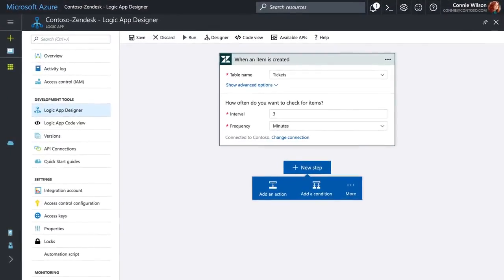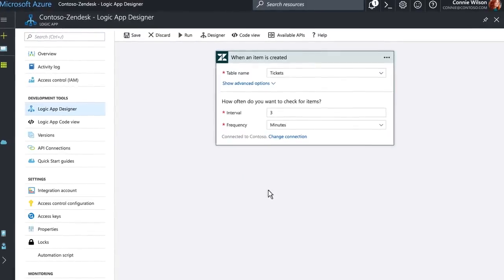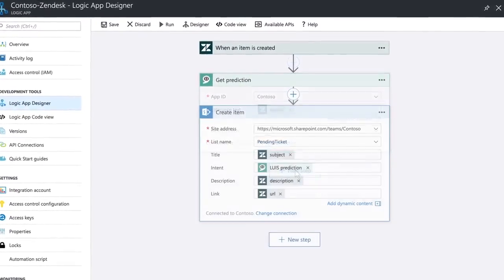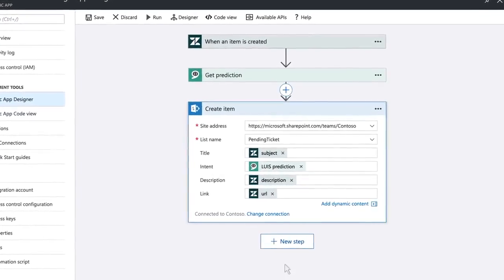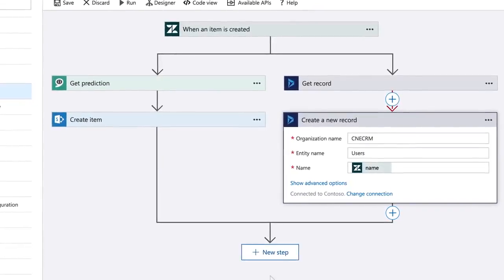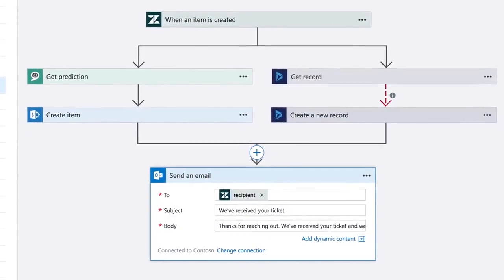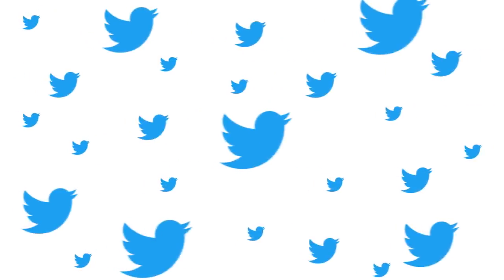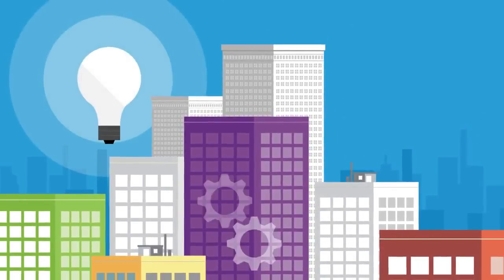Introduction to Azure Logic Apps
Connect all of the apps and services that your business relies on with Azure Logic Apps. Automate many of the workflows that you have in place without writing a single line of code.